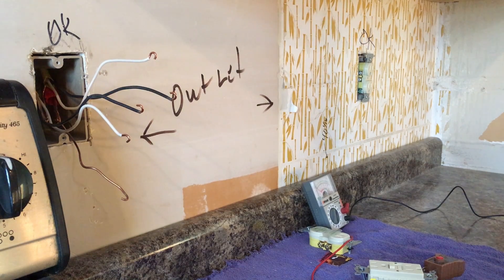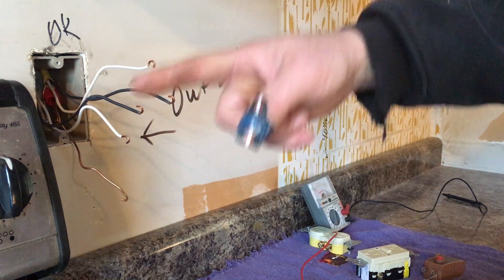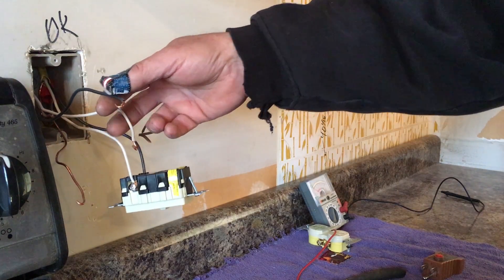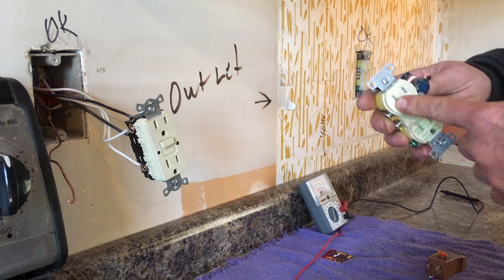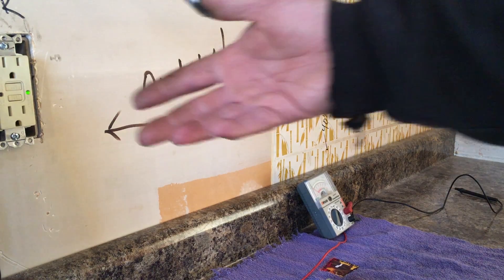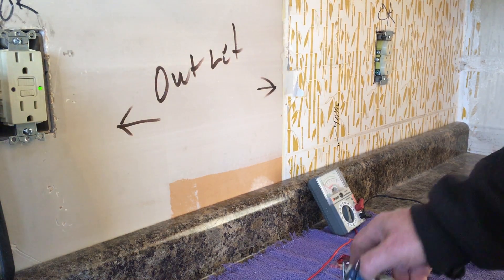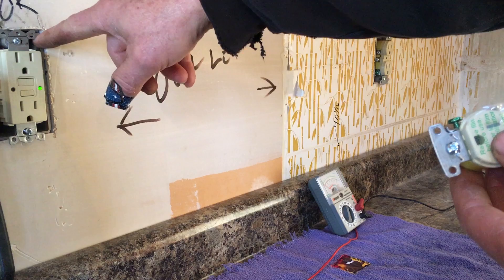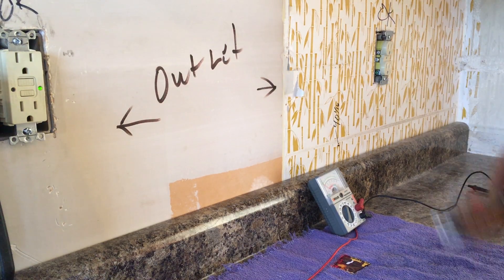How to Install a GFI outlet that Feeds other outlets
I will walk you through how to install a GFI outlet that feeds other outlets and discuss some common misconceptions and tips and tricks.

GROUNDING QUESTIONS -- I have gotten questions about the ground and replied to the first comment. I decided to paste the reply here to help clarify and save repeat questions.

"YES! It may be hard to see in the video but both grounds are joined with a red wire nut in the back of the box and a single pigtail added to make it easy to put the ground wire on the outlet. They make a green wire nut with a hole in the end so you can push one wire through the hole and screw the other wire in a few inches back making it easy to attach the ground without using the pigtail. If look at the tester you will see both amber lights are on when plugged into the load outlet. If it did not have continuity to ground it would only have one amber light on. Thanks for question, I should have made that clear since proper grounding was the main point of my video."